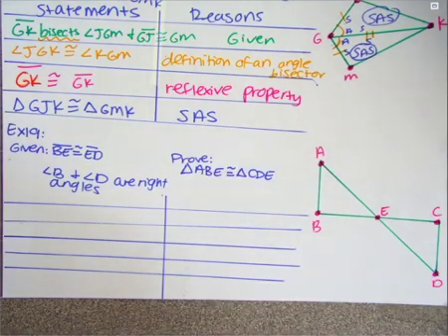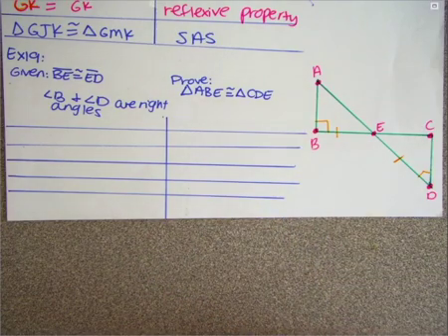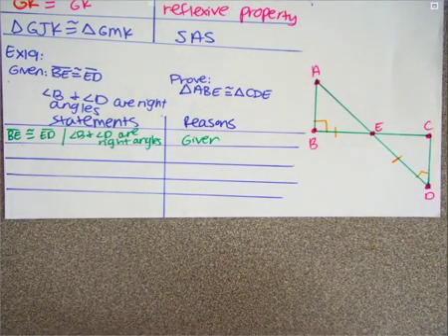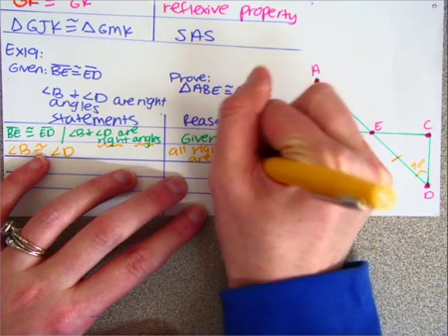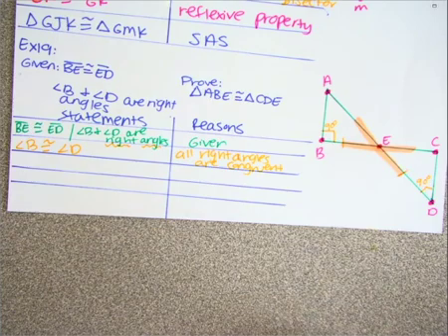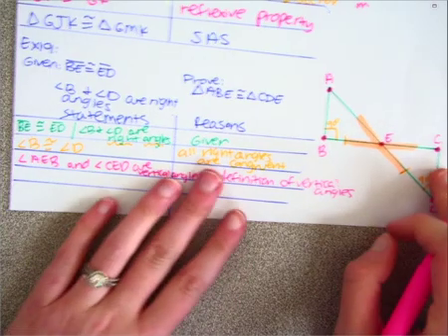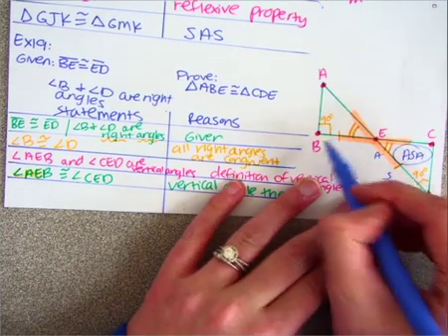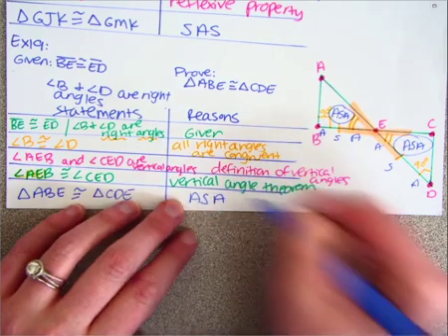Congruent Triangles by SSS, SAS, ASA, AAS, and CPCTC Ex 19